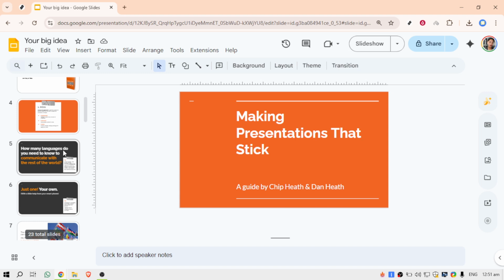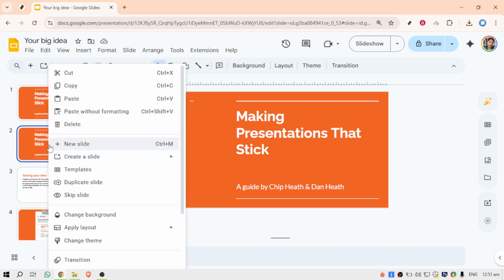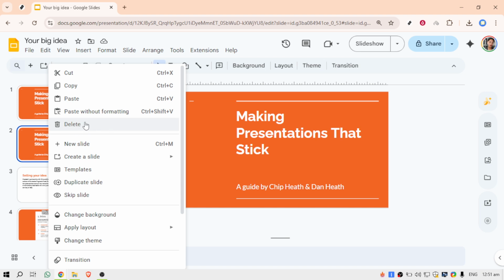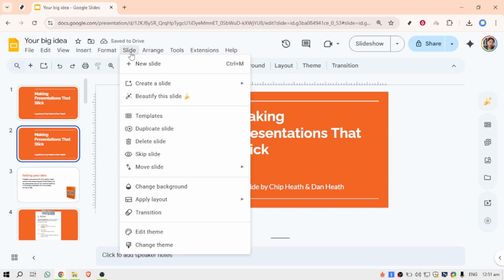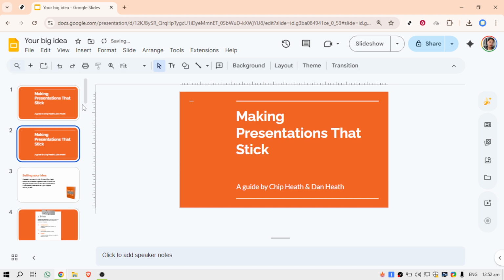How to Add Slides to Google Slides 2026 (Insert, Duplicate, and Organize Slides Easily)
how to add slides to Google Slides quickly and efficiently. You’ll learn how to insert a new slide, choose different layouts, duplicate existing slides, and keep your presentation organized.

The video also covers useful shortcuts for adding slides faster, changing slide layout after inserting, and fixing formatting issues when duplicating content. This workflow is helpful for school projects, business presentations, and structured slide decks.